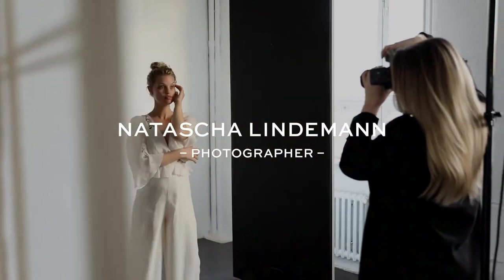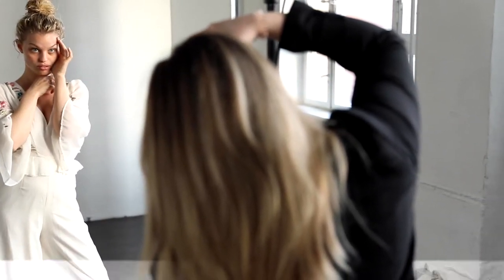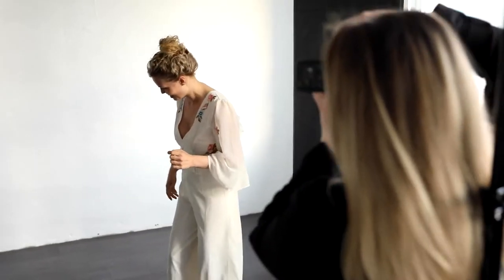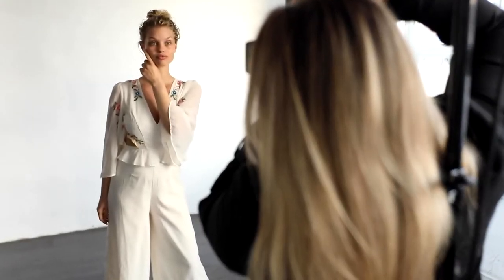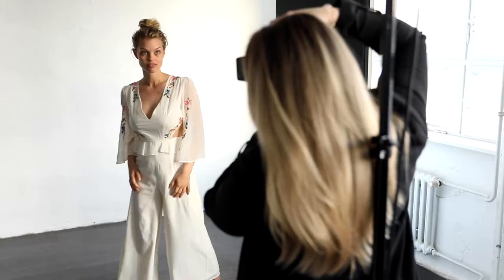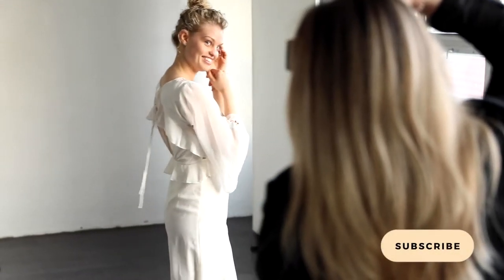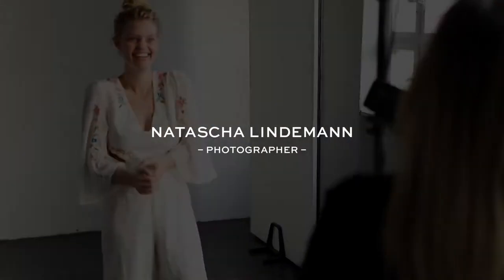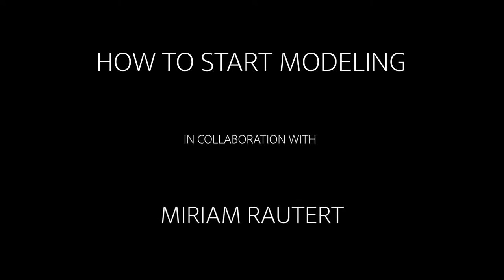HOW PRO MODELS PREPARE FOR A JOB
How to get ready for your casting I HOW TO START MODELING 003 by Natascha Lindemann